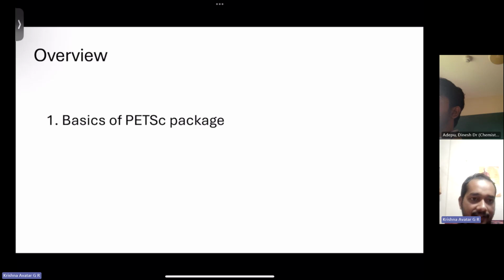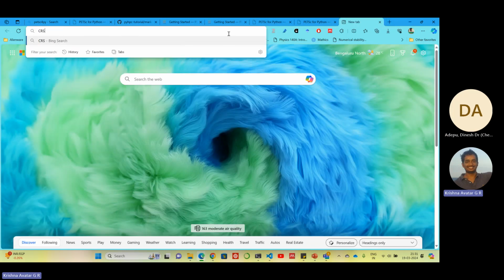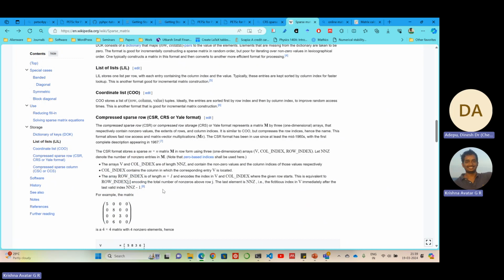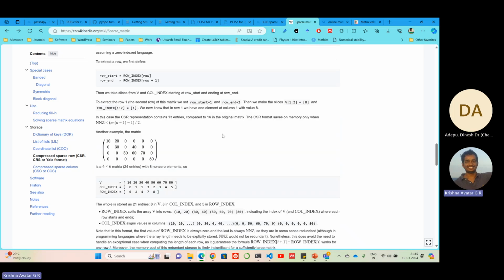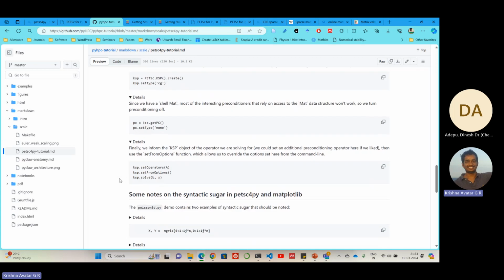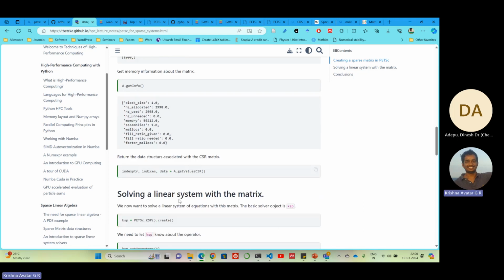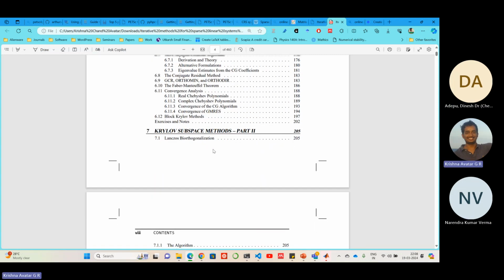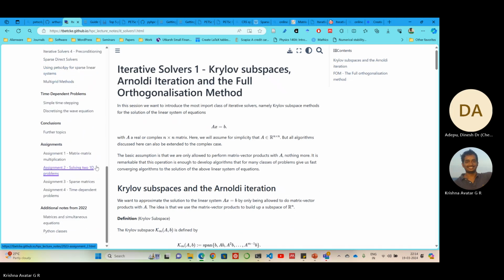Tutorial Session 8 - Review of petsc4py library